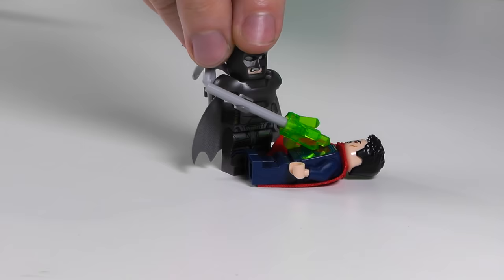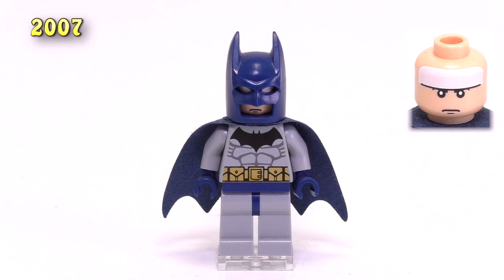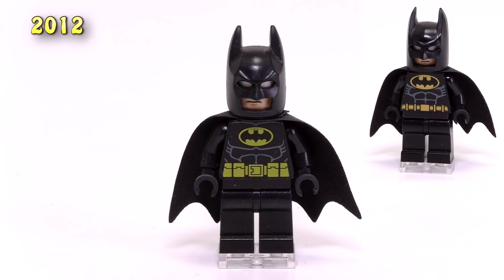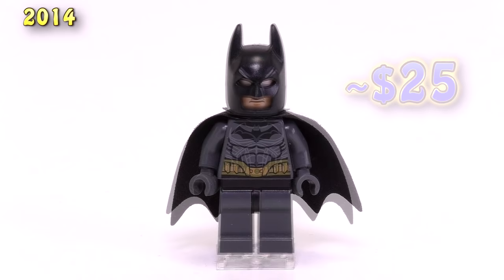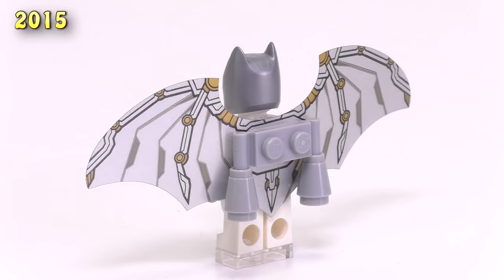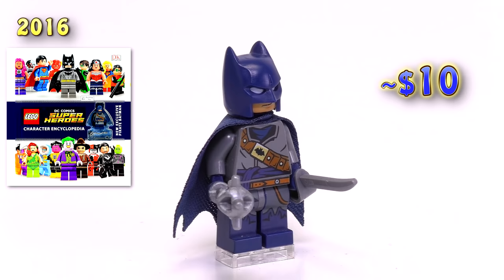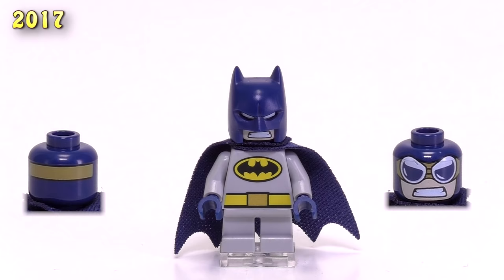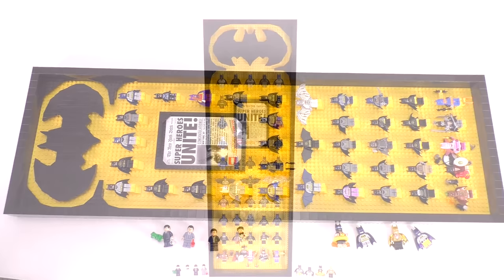Every LEGO Batman Minifigure Ever Made!!! 2017 Collection Update!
2018 UPDATED BATMAN COLLECTION!